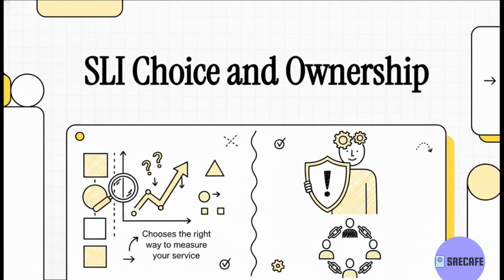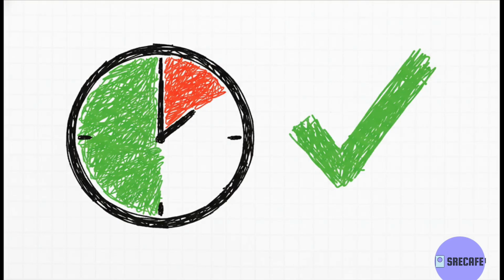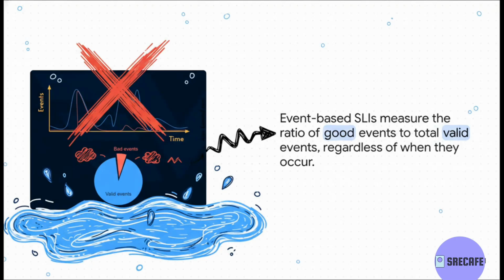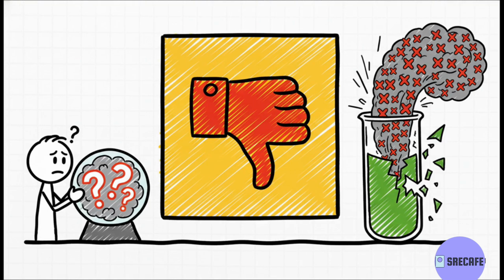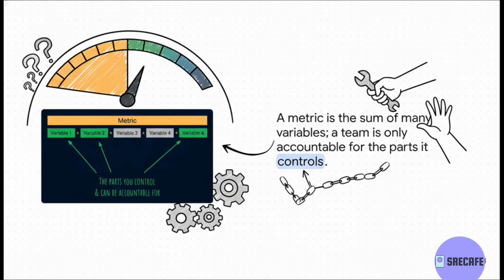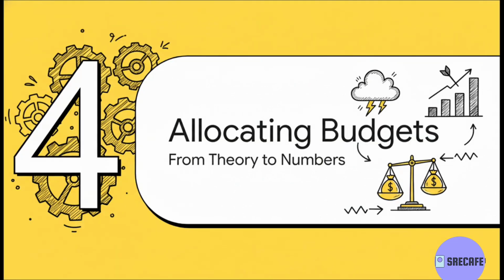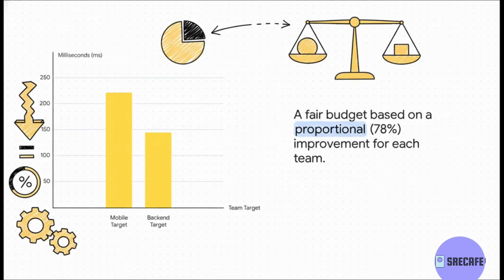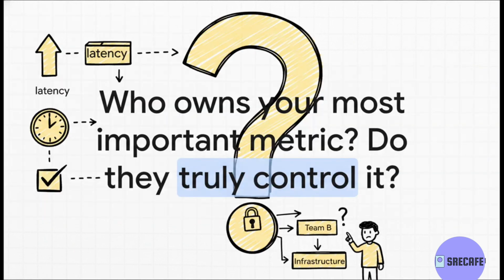⚖️Time-Based vs. Event-Based Service Level Indicators